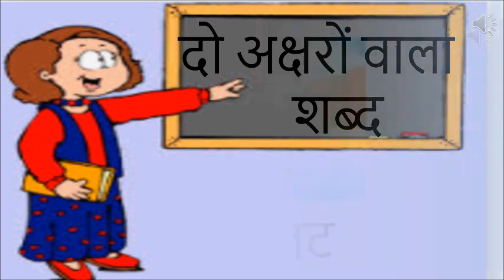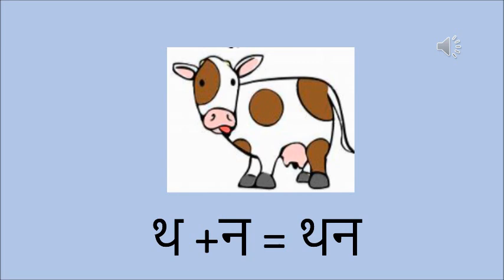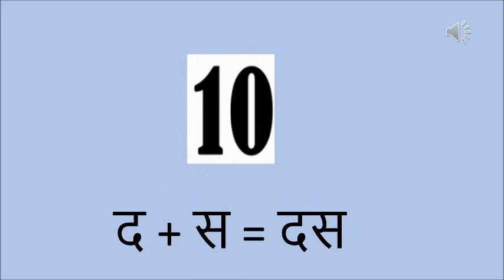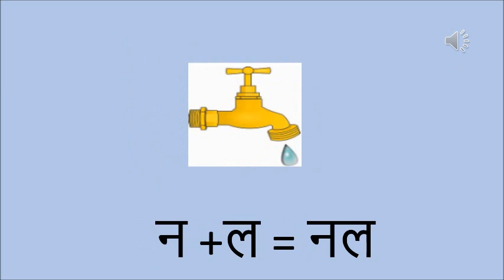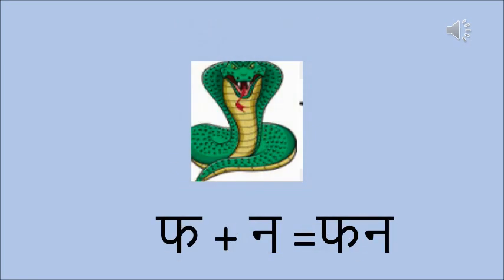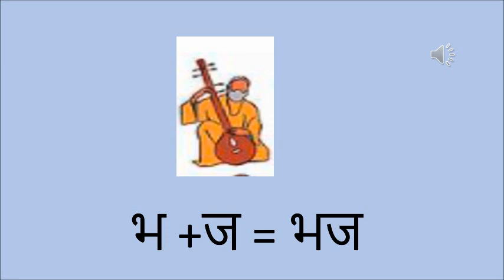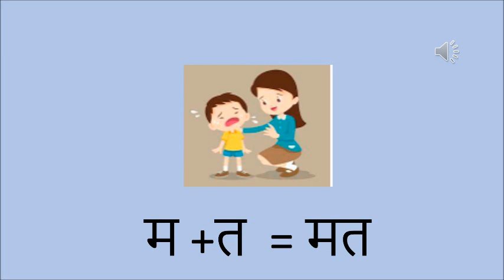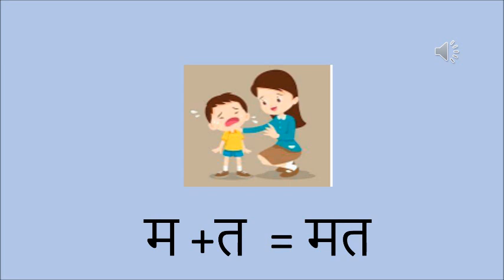The Orbis School - Hindi - Sr KG - Two letter words - SMB Page 6 and 7 - Part 1